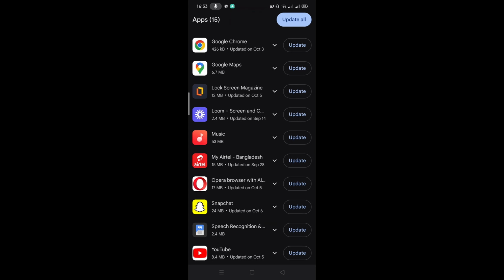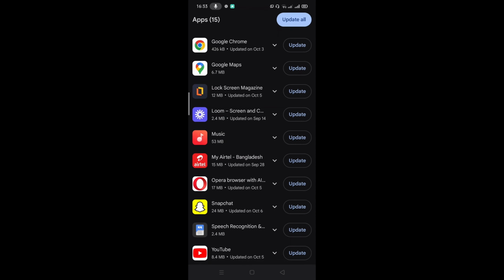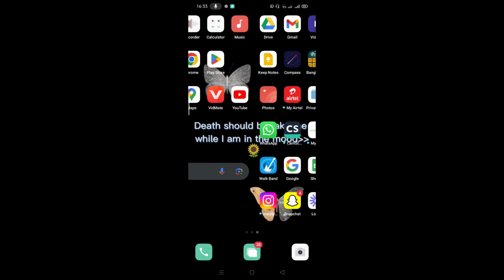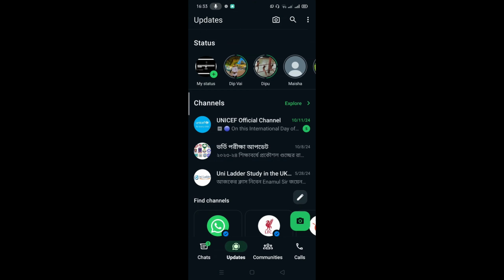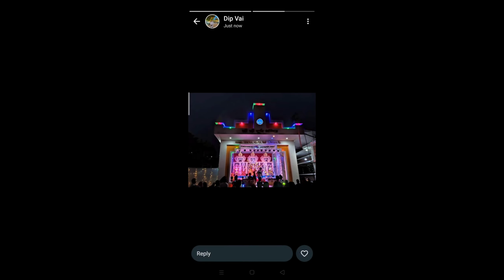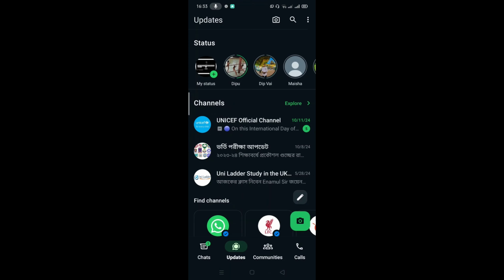How To Like Status On WhatsApp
Hey ,this video shows you how to like status on whatsApp.